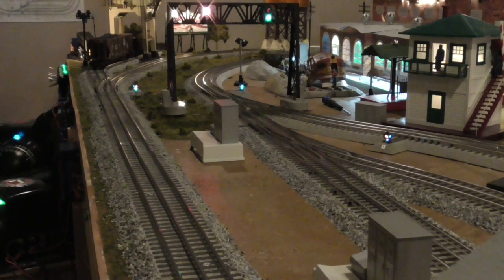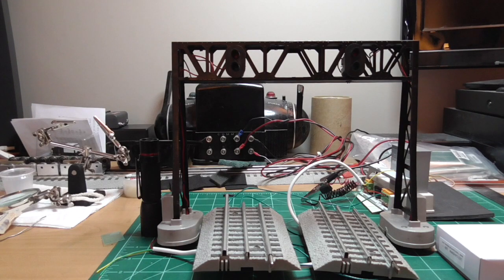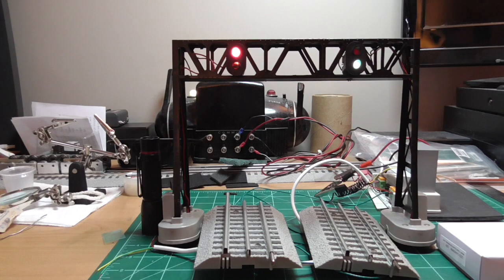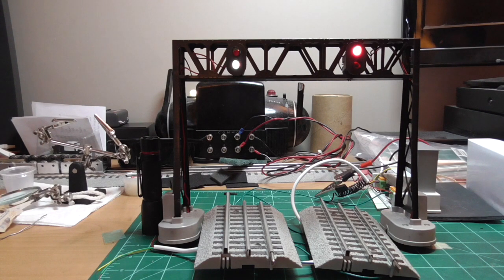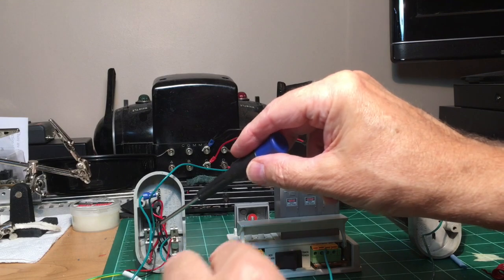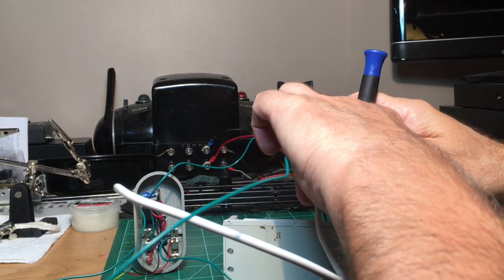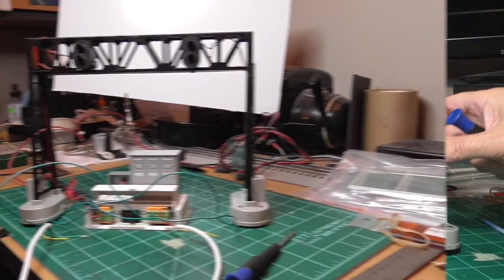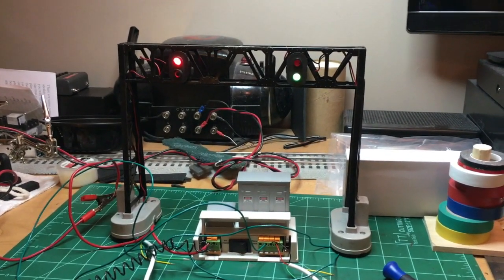UPDATE: How to wire a 450 Signal Bridge to a 153IR controller; Signal Bridge in operation.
This video shows how to wire a Lionel Post War 450 Signal Bridge to a Lionel  153IR controller. Video  opens with a short sequence demonstrating the operation of the Signal Bridge and also a 445 Switch Tower. Both activated by a 153IR controller.